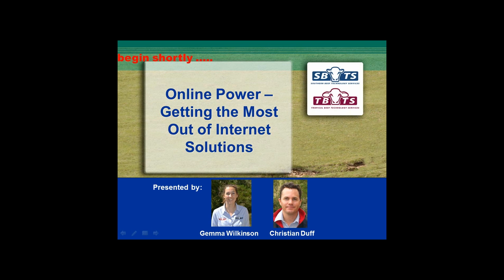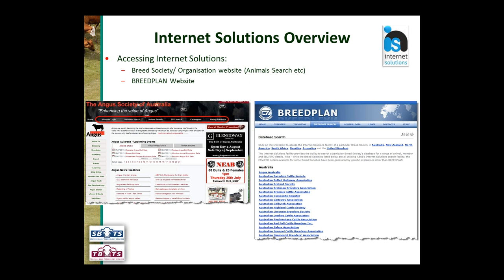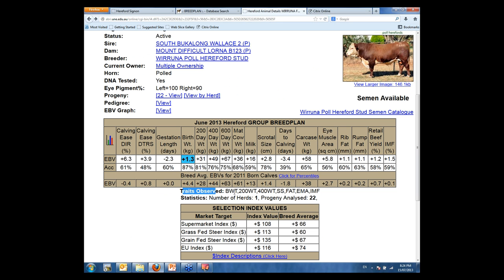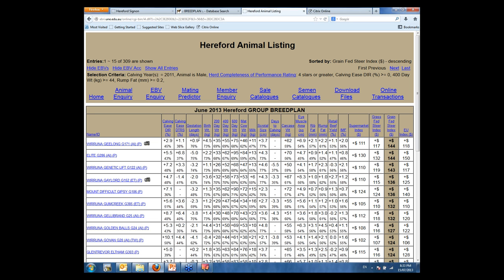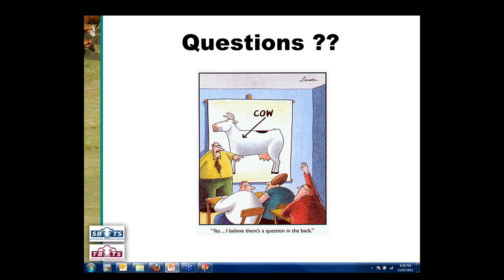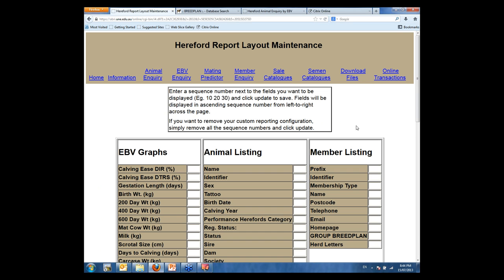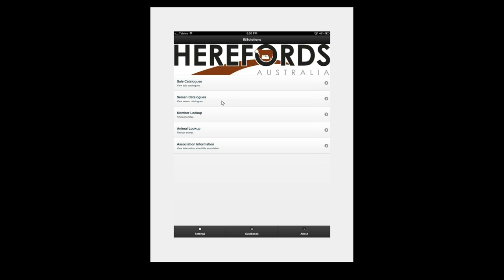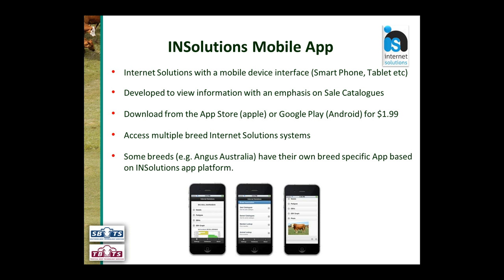Online Power - Getting the Most from Internet Solutions and the InSolutions Mobile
This webinar will get you up to date with the latest enhancements to the Internet Solutions search facility and the new INSolutions smart phone app. Learning how to use this powerful search tool efficiently and effectively could save you hours. The webinar also includes how to interpret the newly released EBV standard error graphs. Presented by SBTS Technical Officers Christian Duff and Gemma Wilkinson.